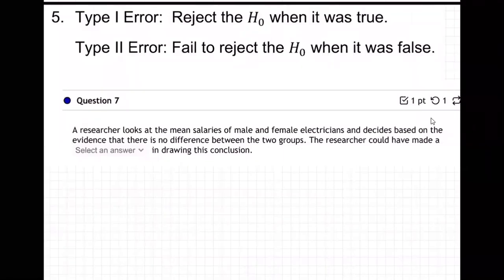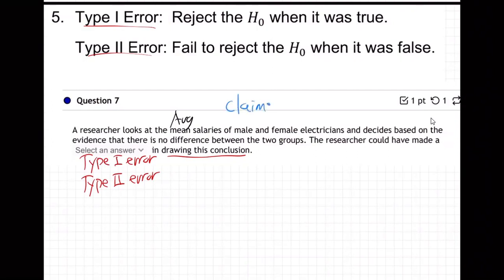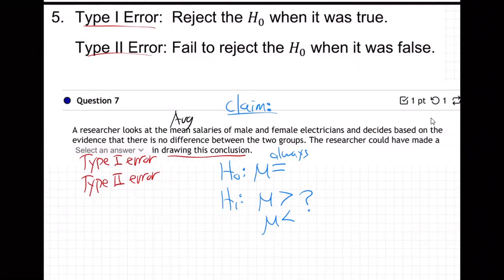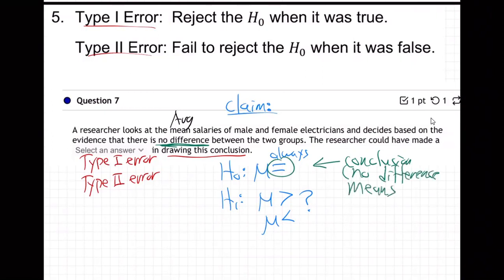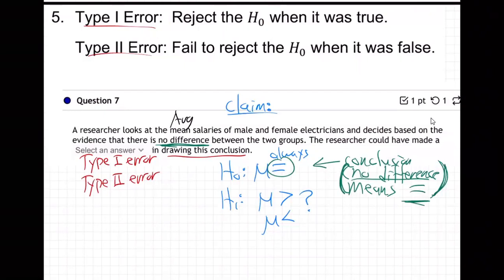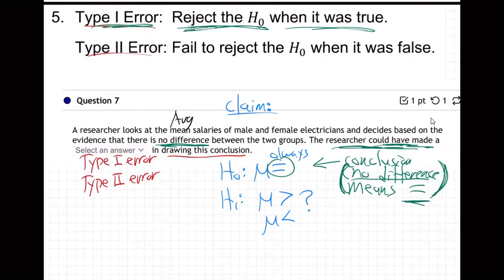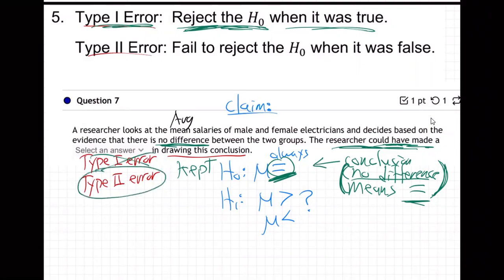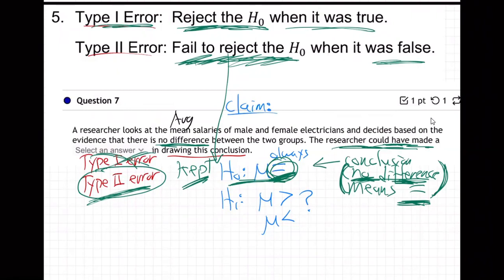m11-lecture hw 9.3 - 7